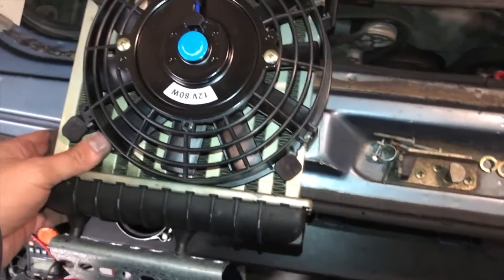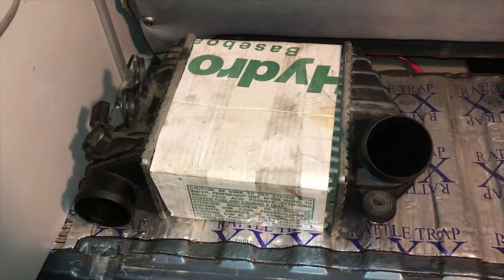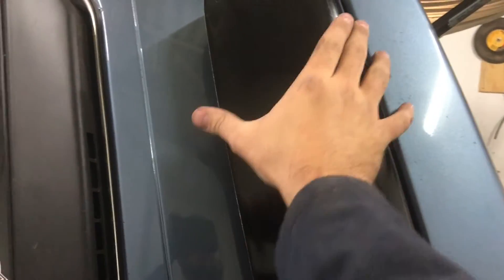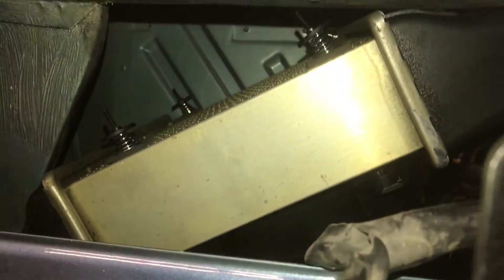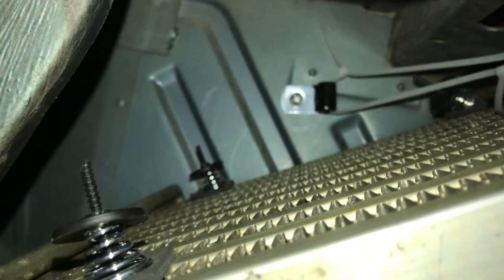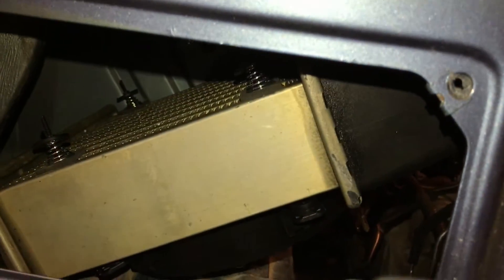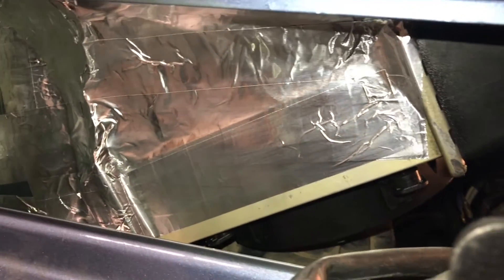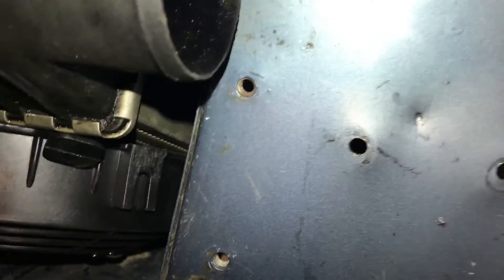88 Syncro EE20 subie swap: air-to-air intercooler setup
I believe this would be a better fit in a vanagon for my application than the saab intercooler I am currently running. found this after i made the purchase and install of the saab intercooler (Renault 5 GT single stage intercooler)

Here is the link to where I got my idea from (scroll to intercooler setup section)